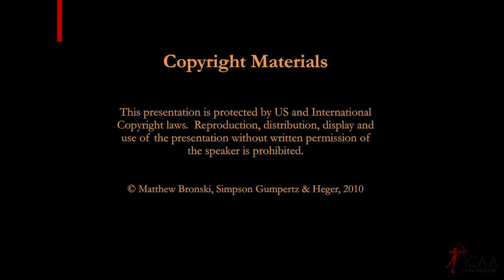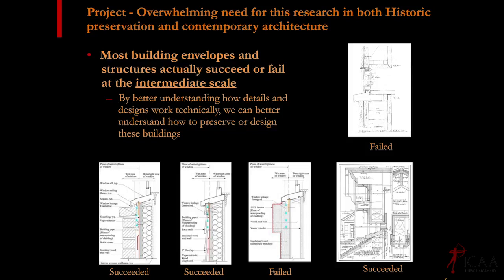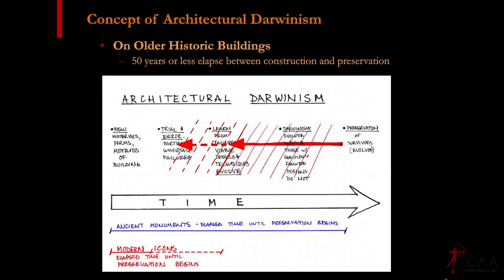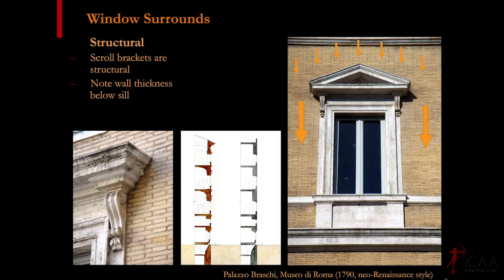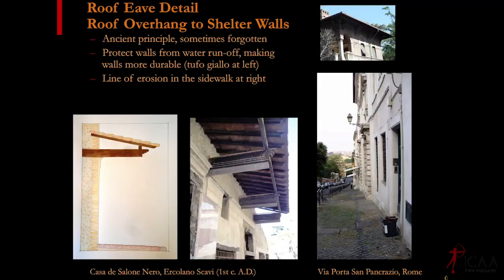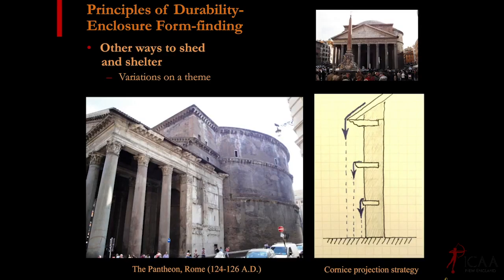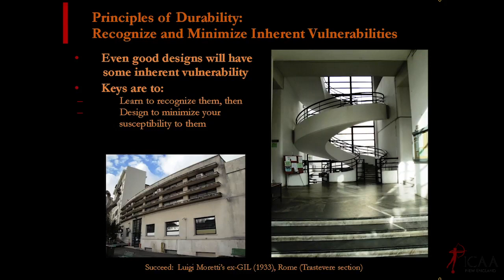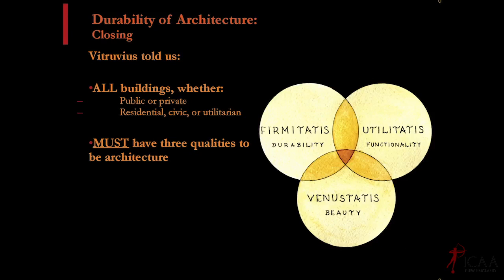2017-04-29 Matthew Bronski | 2017 Bulfinch Keynote Lecture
The Bulfinch Awards morning lecture "In the Footsteps of Vitruvius; Design and Construction Durability Lessons Learned from the Hands-on Study of Two Thousand Years of Historic Construction," by Matthew Bronski, P.E. was held at the Algonquin Club in Boston. This lecture derived from Bronski’s 2009-10 Rome Prize project, where his hands-on research of buildings in Italy spanning over 2,000 years diagnosed successes and failures in the durability attributable to design and detailing, to derive lessons and principles for designing buildings more durably (and hence more sustainably) today.